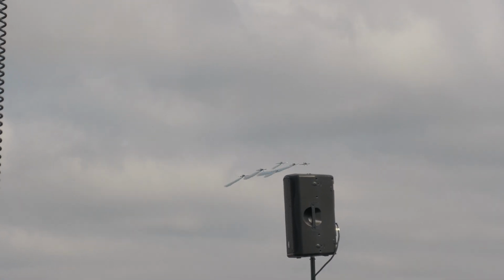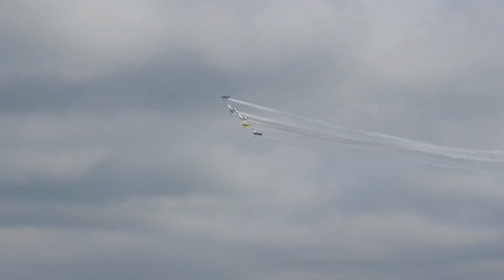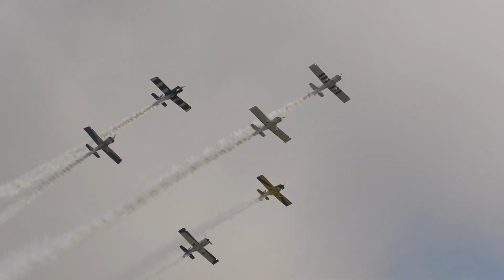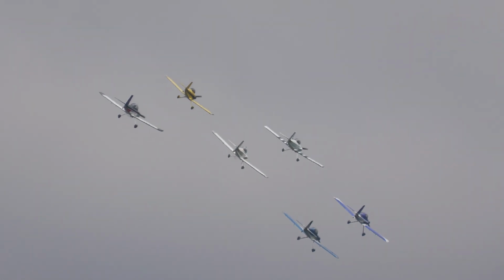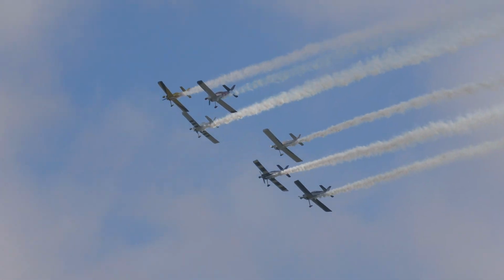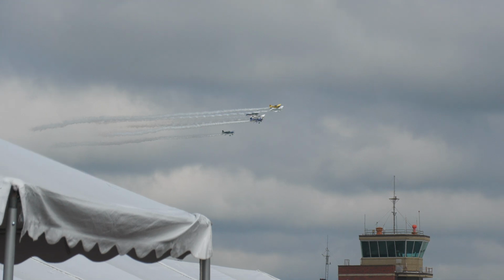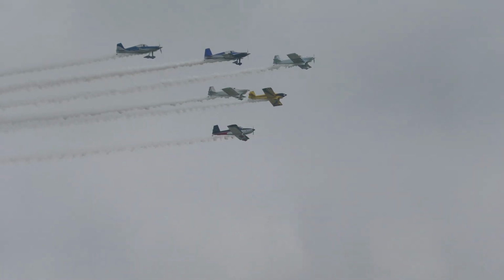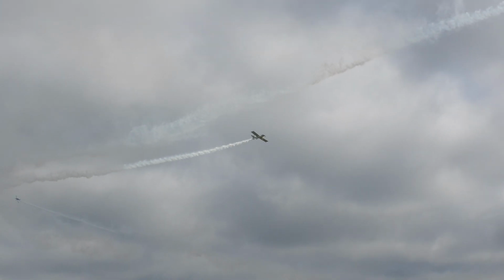KC Flight Formation Team Kansas City Airshow 2022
A flight of 6 RV aircraft performing at the KC Airshow.